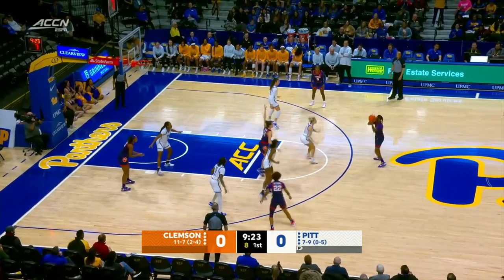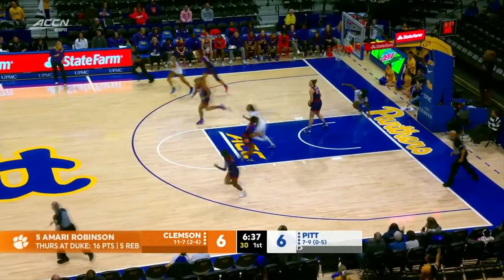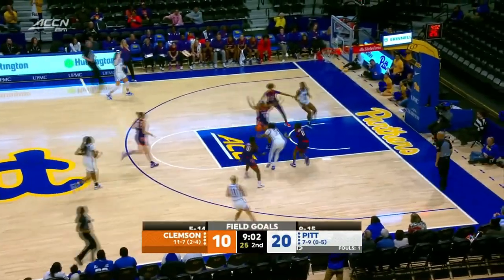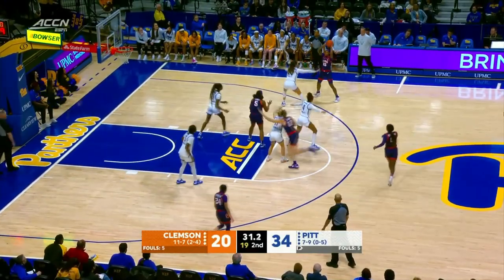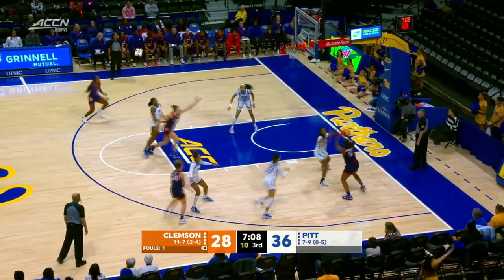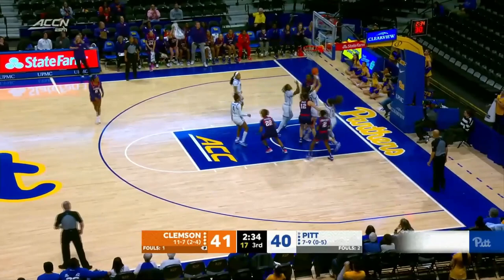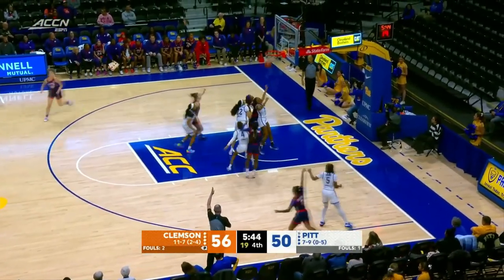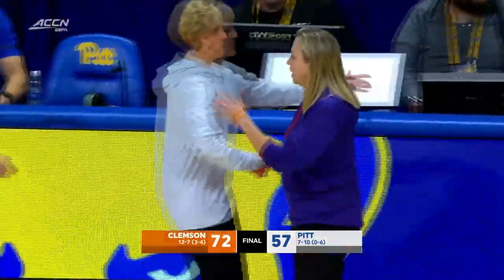Clemson Women's Basketball || Second-half surge leads Clemson to Road Win at Pitt, 72-57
Visit ClemsonTigers.com — the OFFICIAL site for Clemson Athletics with news, information, videos and more for Clemson Football, Basketball, Baseball, Soccer, Golf, Tennis, Track & Field, Volleyball, Rowing, Softball, Lacross, and Gymnastics!